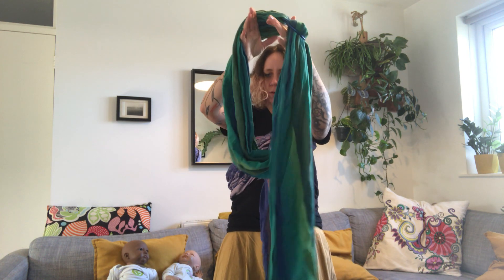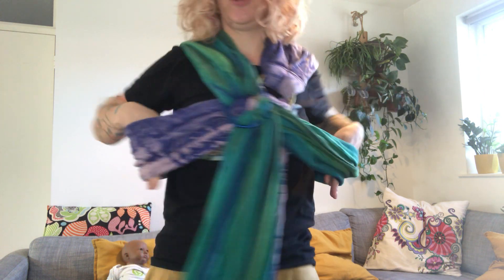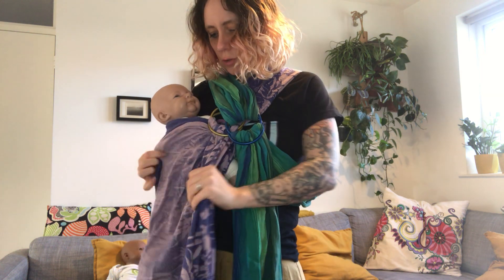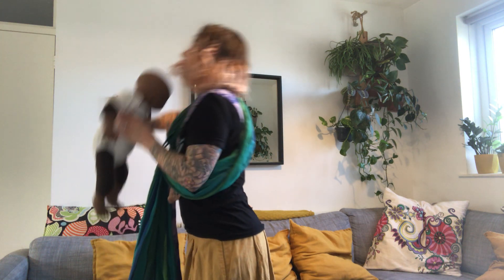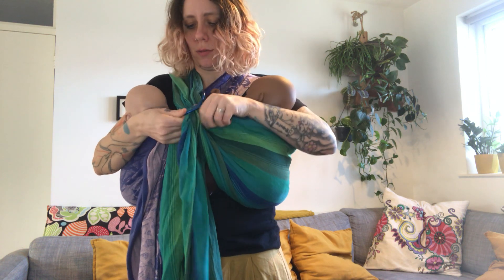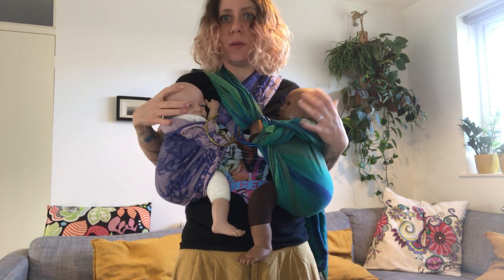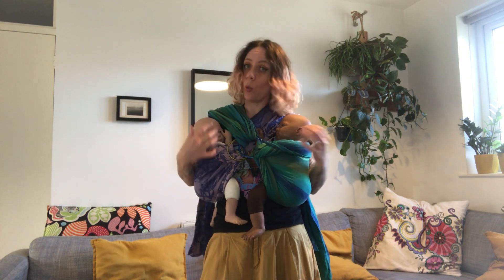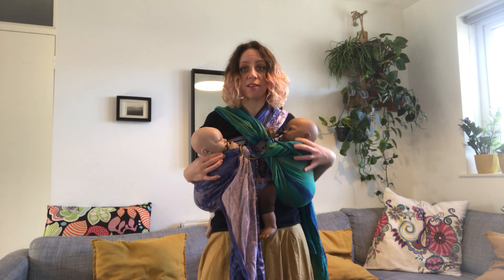Tandem and Twins: Carrying Twins in 2 Ringslings and Feeding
Tandem and Twins: Carrying twins in 2 ringslings and how to feed.
Check out my more in-depth tutorial video for a singleton carry and feeding in the ringsling:

Always monitor your baby's airways.